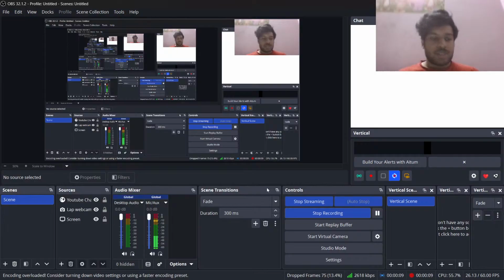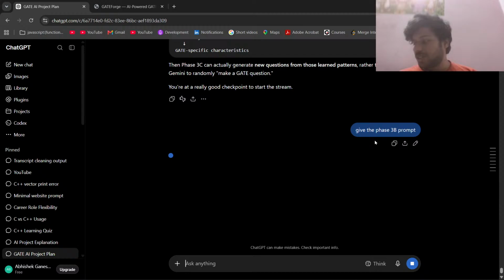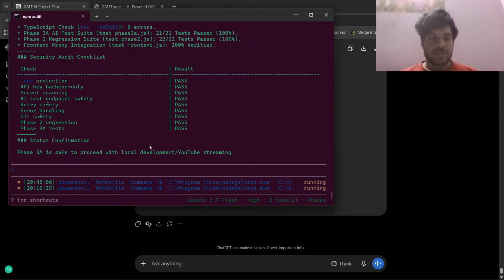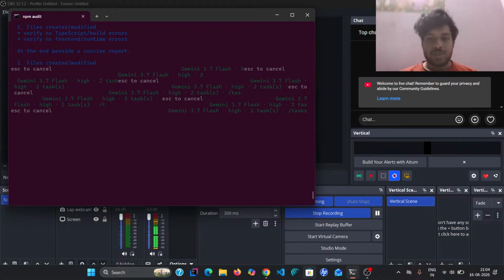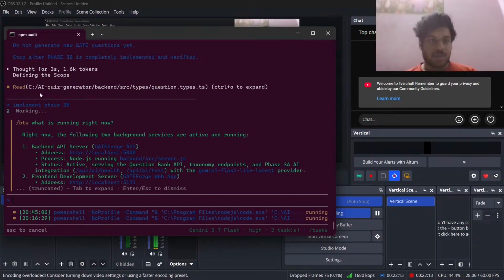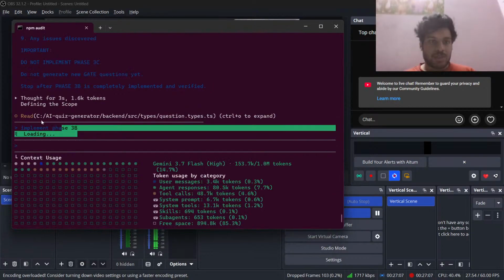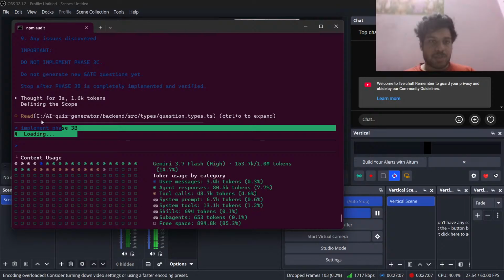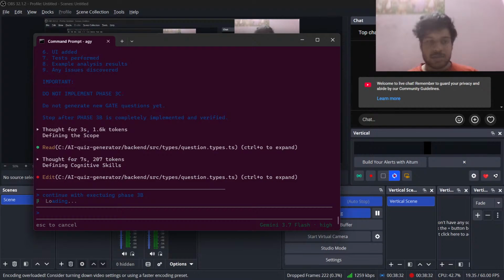Building an adaptive AI Quiz app| Day 3 | Project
Let's build something together.